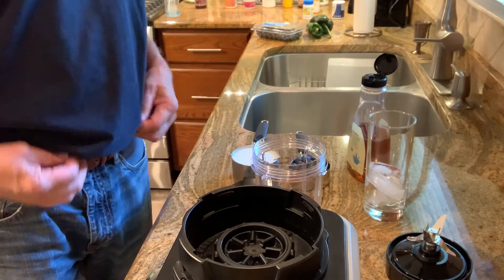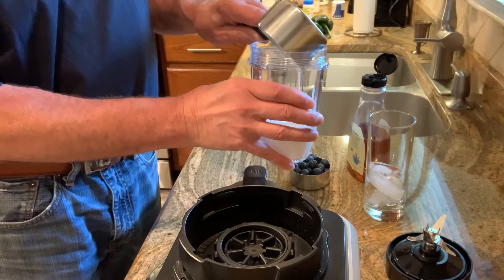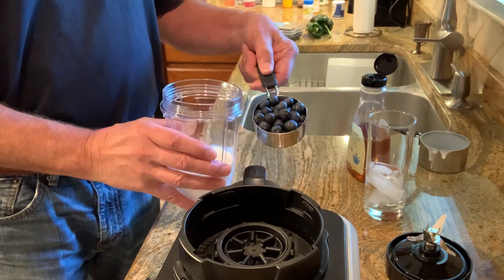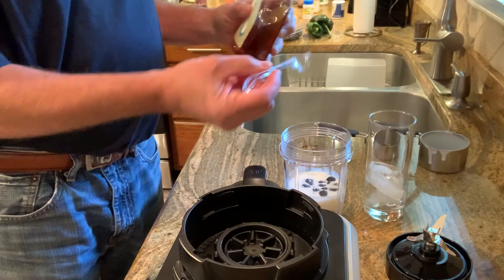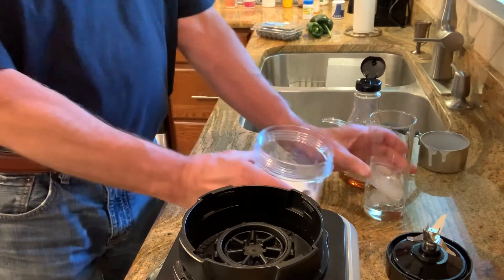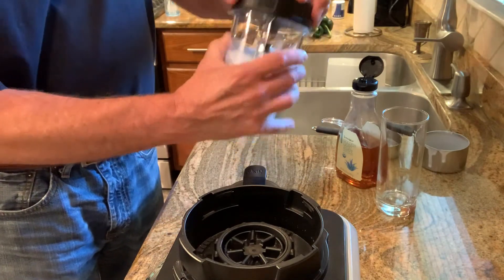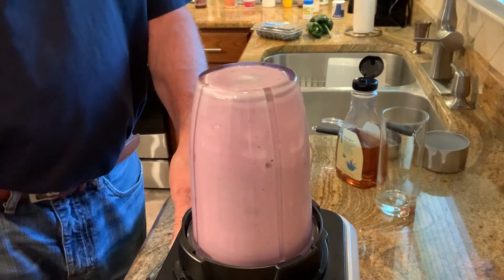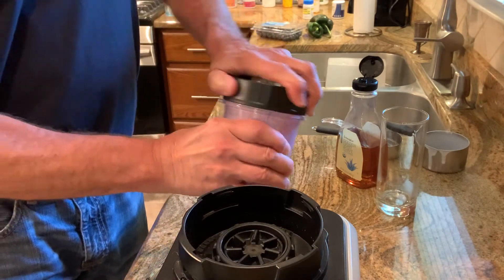Blue Smoothie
How to Make a Blue Smoothie